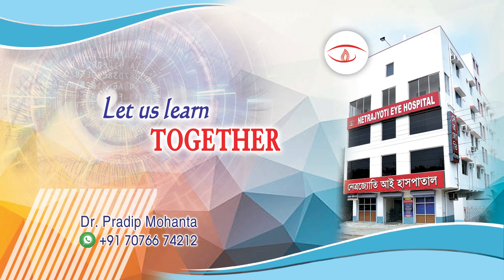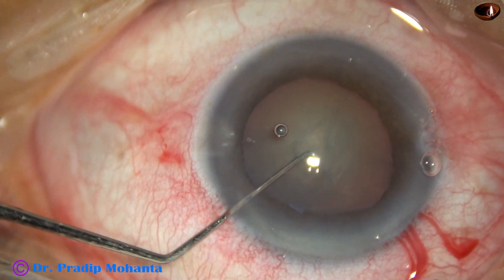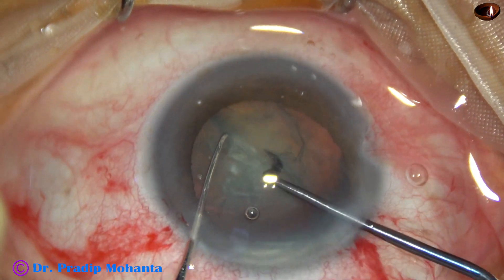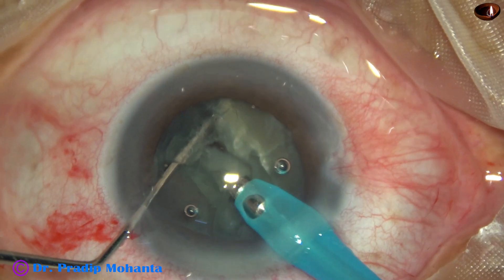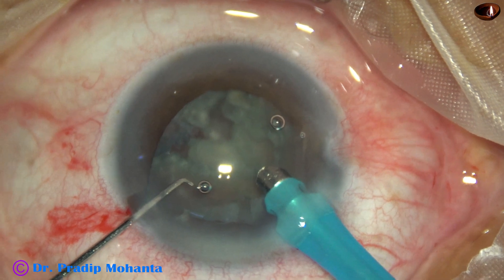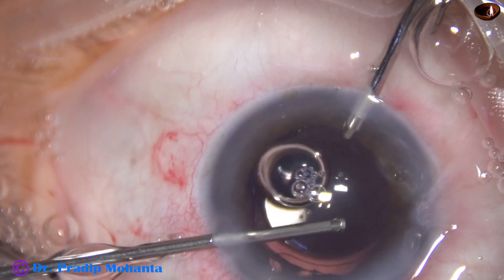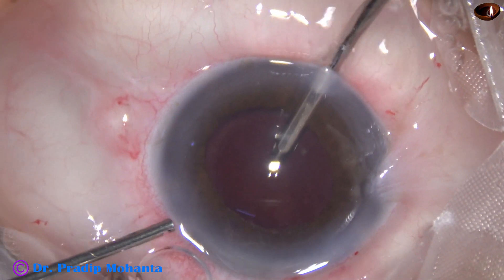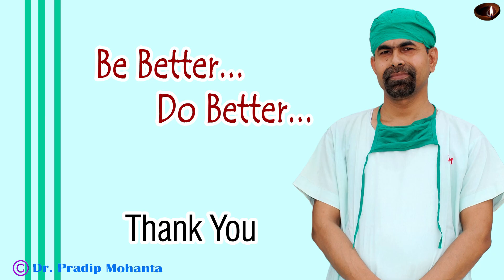Cataract with weak zonule - CTR-Zonular defect-Vitreous in AC-Postop Pics: Pradip Mohanta, Nov, 2023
This surgery took 39 minutes. It has been edited to 13 minutes.
Many tips and tricks have been shared.
Please comment after watching.